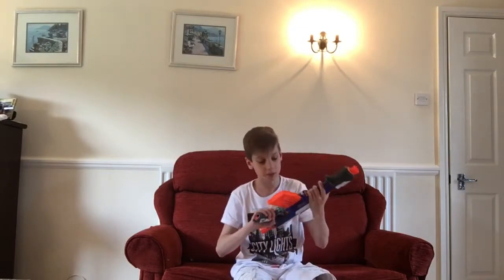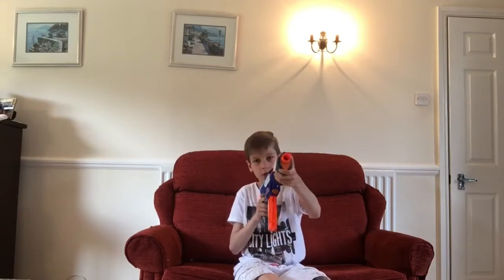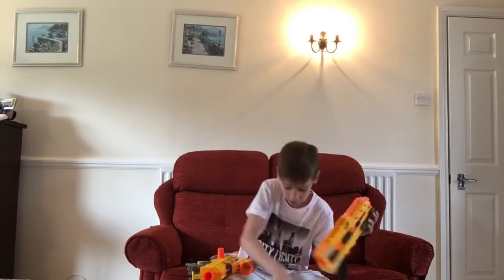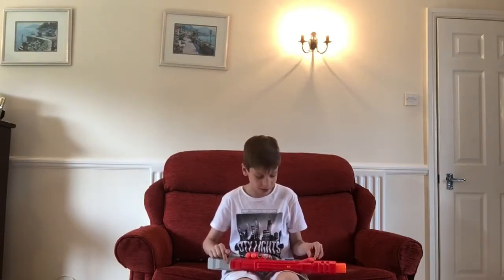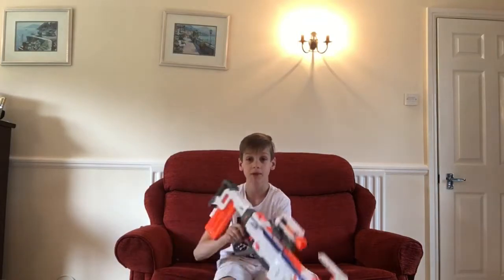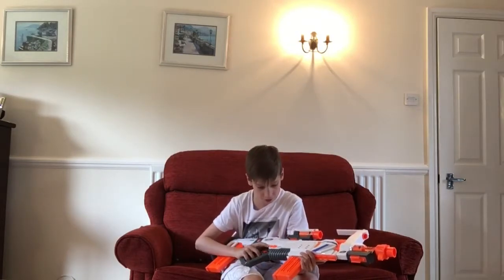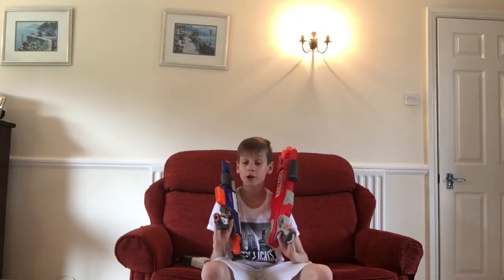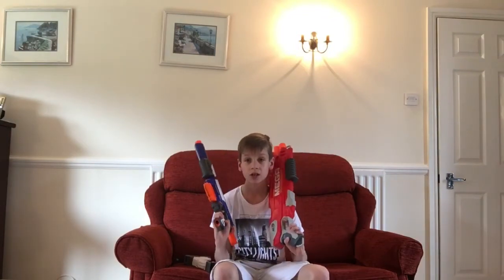top 5 best nerf guns